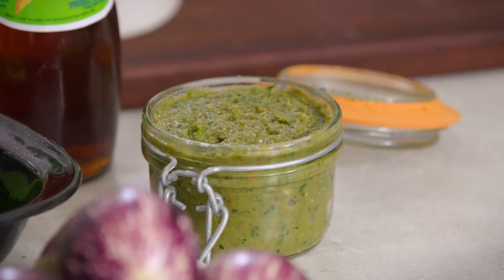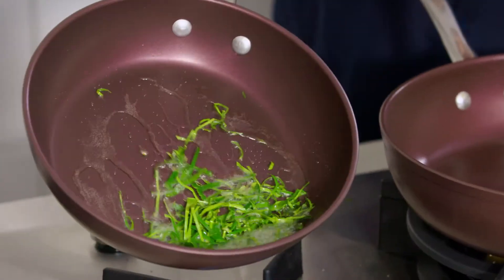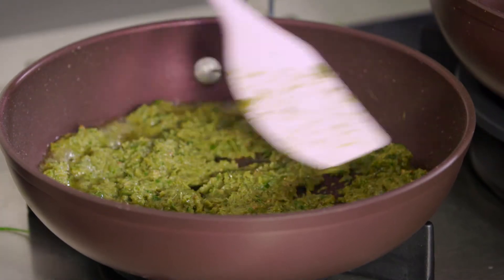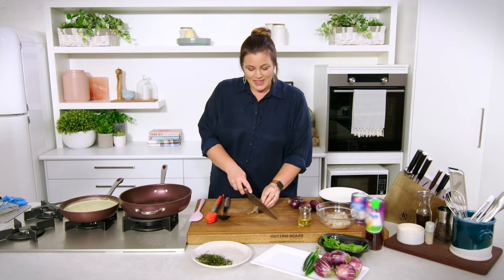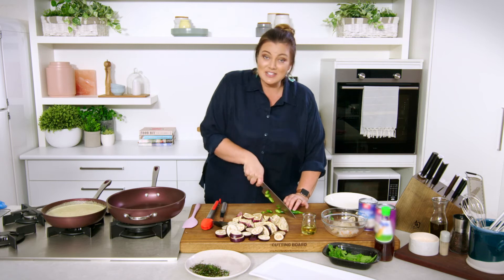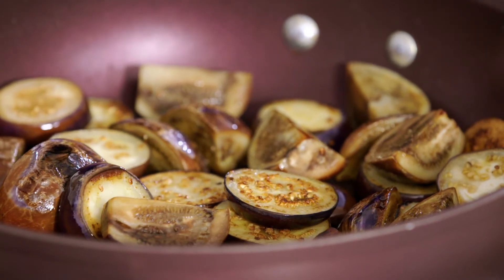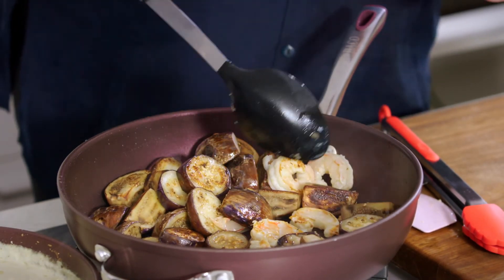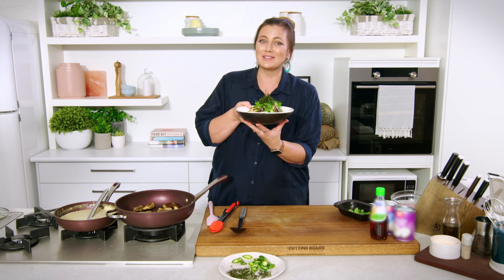Thai Green Curry by Elena Duggan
This classic takeaway dish, done at home! As seen on My Market Kitchen.